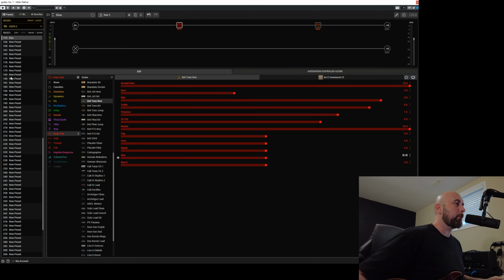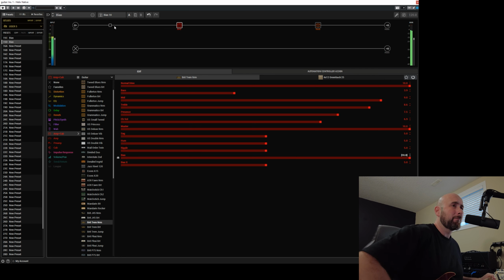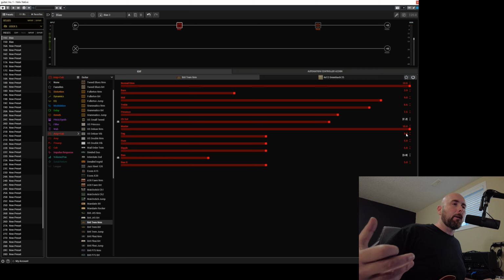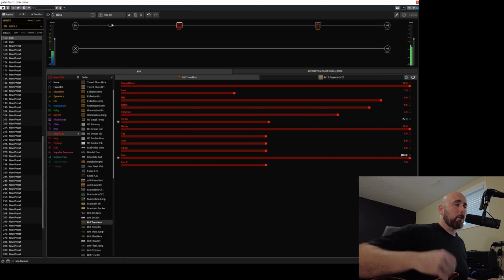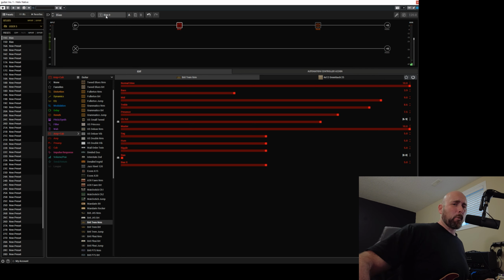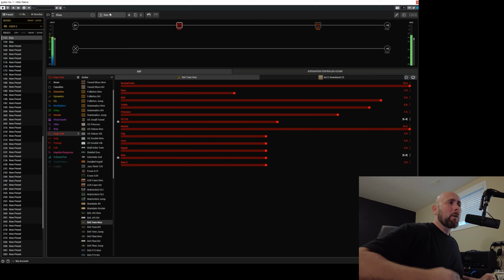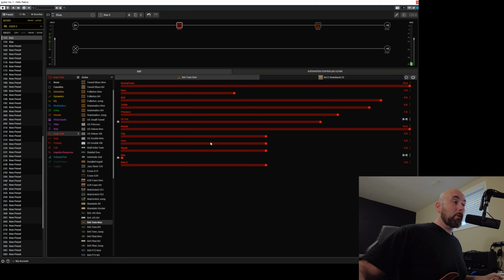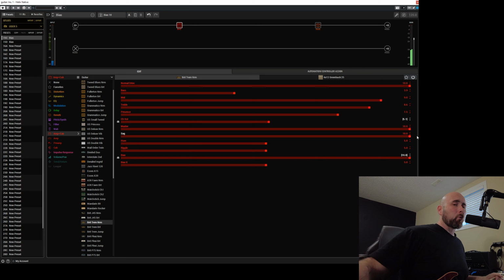This One Simple Trick For Better Helix Tones!! | Bias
In this video I go in depth into what can be one of the most useful parameters in our Helix/HX Stomp/PodGo, that is the Bias control down in the deeper amp functions. I take you through a number of audio examples so you can really hear what this parameter can do for your tone.